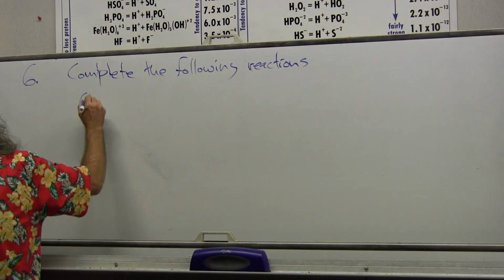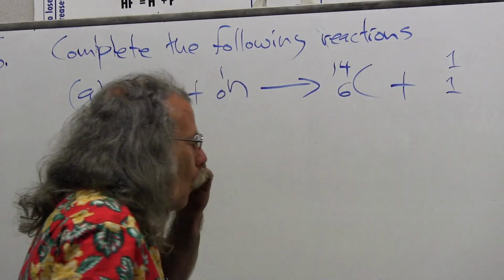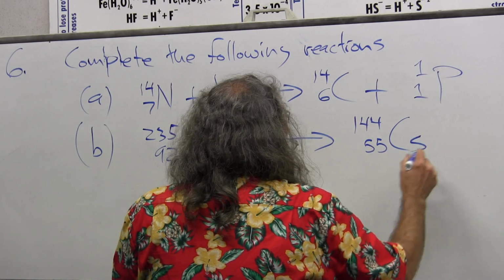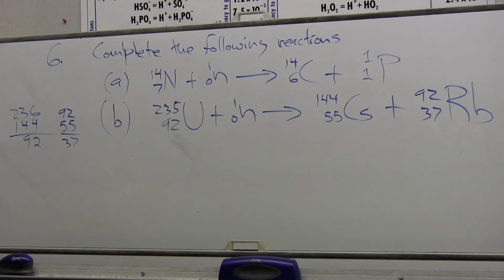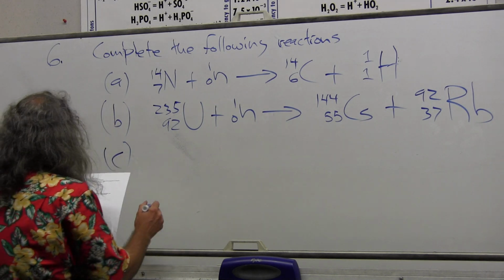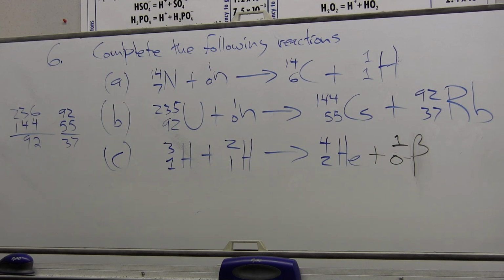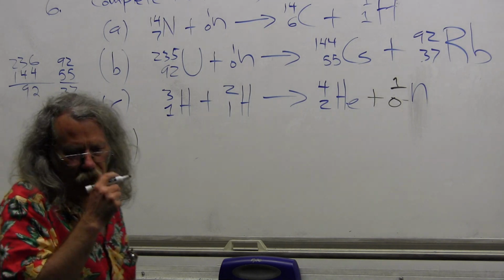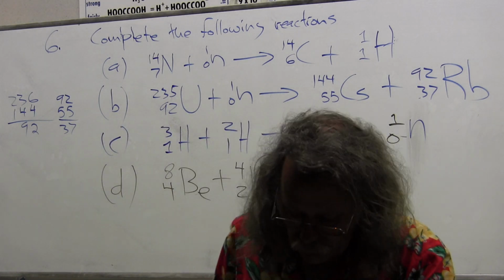DrFleshersChemistry PracticeFinal 6